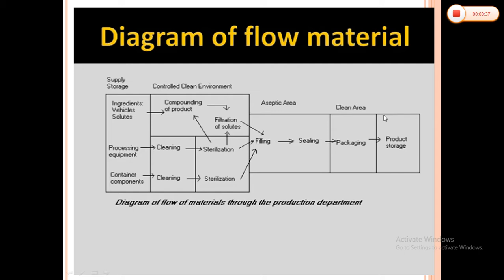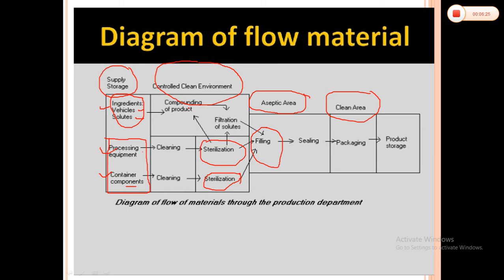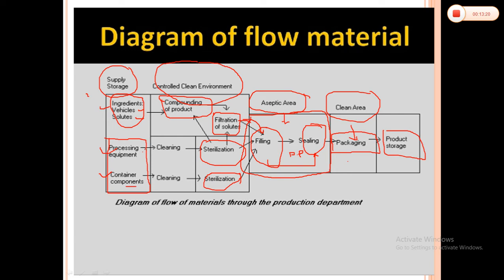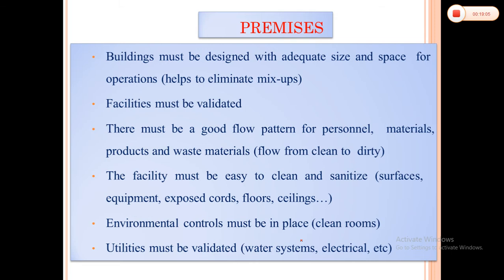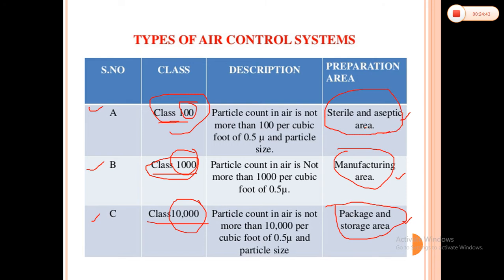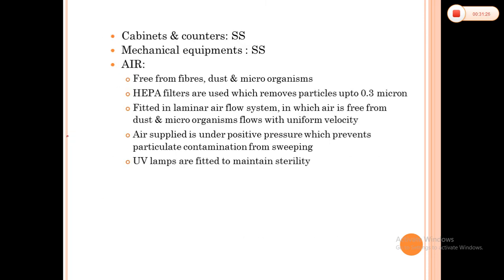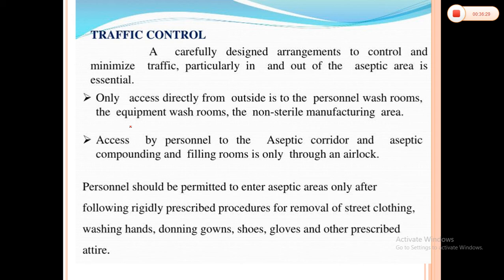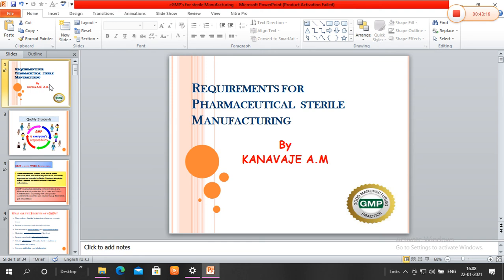REQUIREMENT OF STERILE MANUFACTURING PART 2